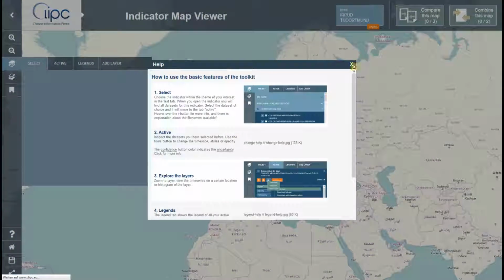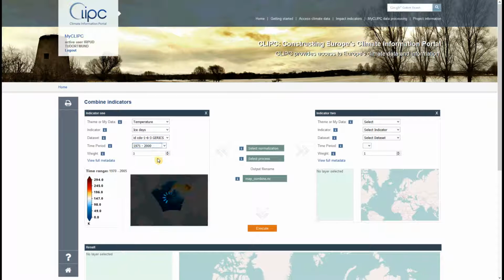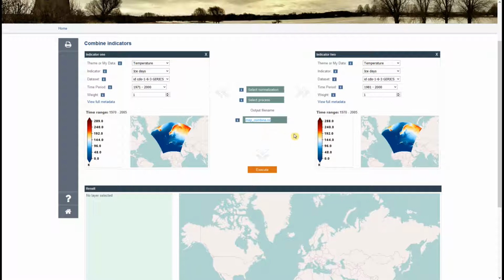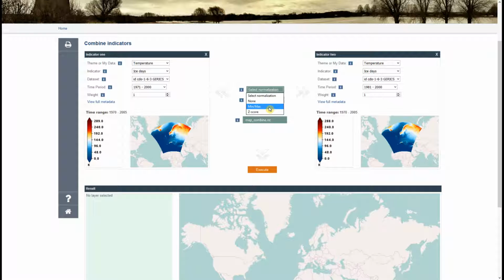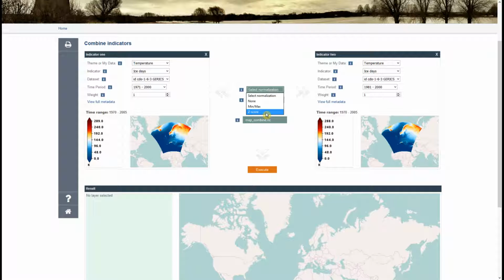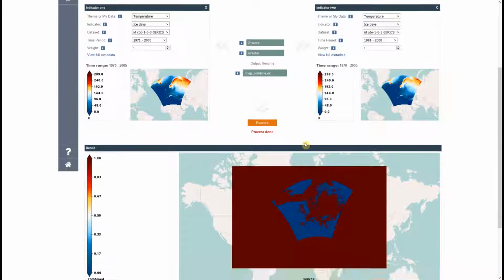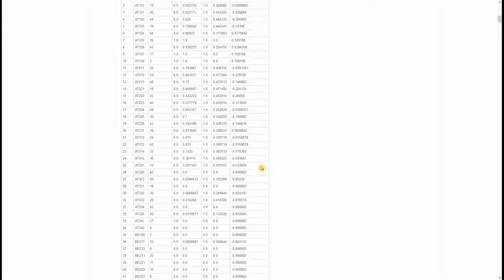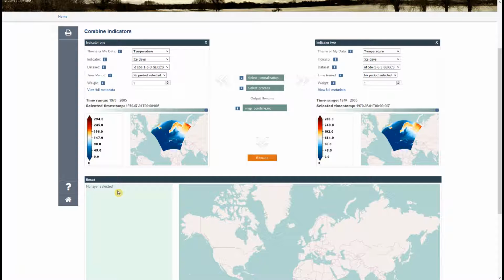Combine Tool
CLIPC Introductory Video: Combine Tool

CLIPC: Constructing Europe's Climate Information Portal
CLIPC provides access to Europe's climate data and information.